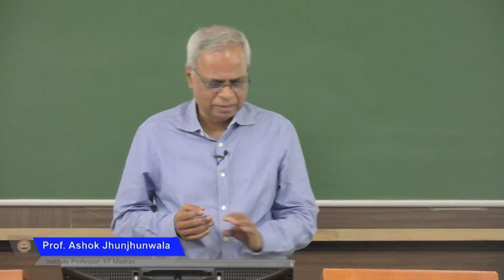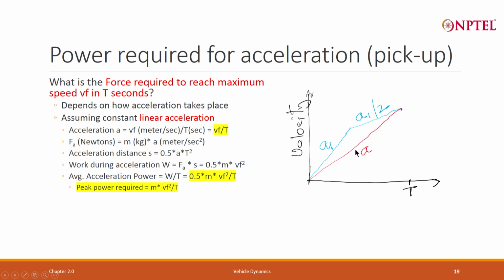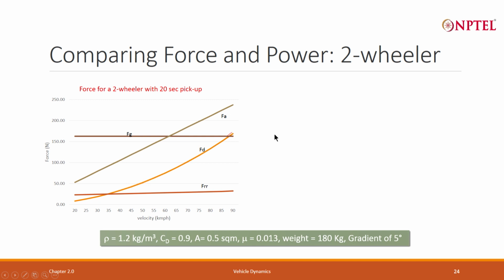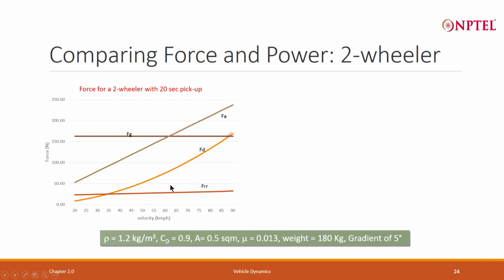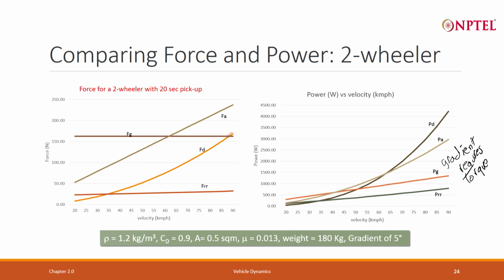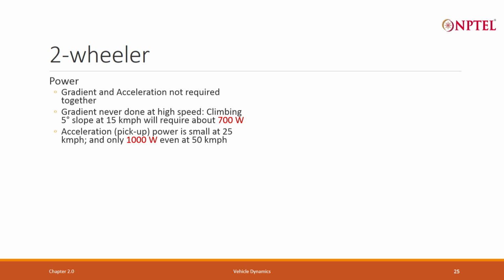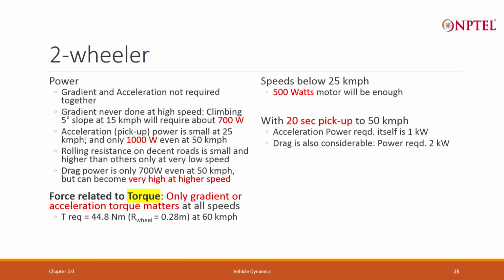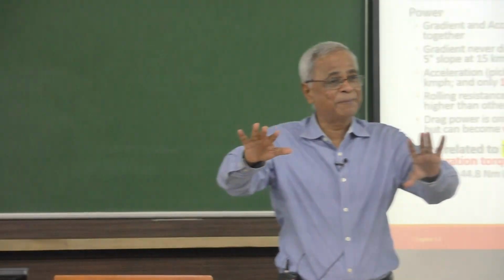Lecture 11 - Putting it all together - 1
Comparing Force and Power, 2-wheeler,E-rickshaw